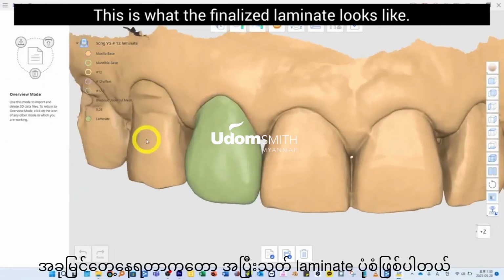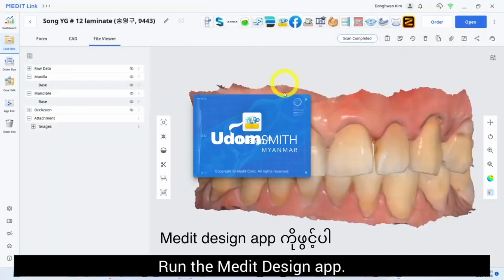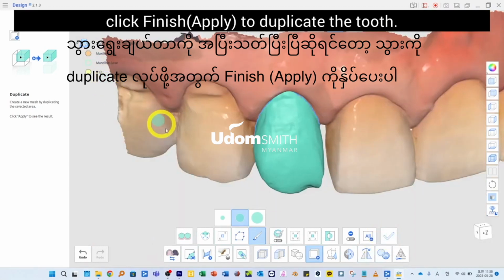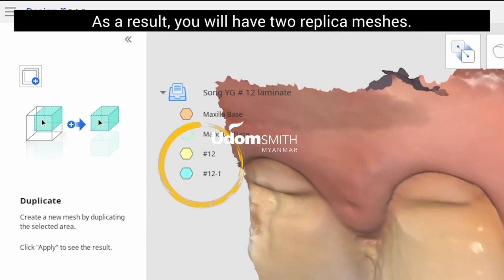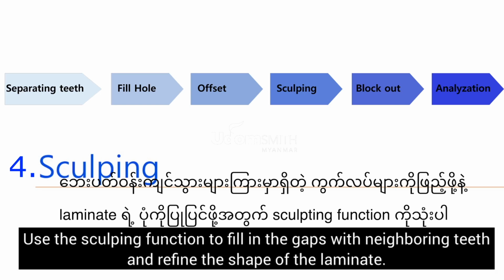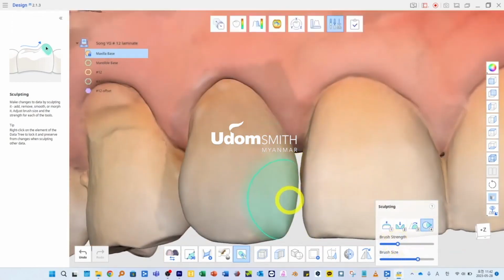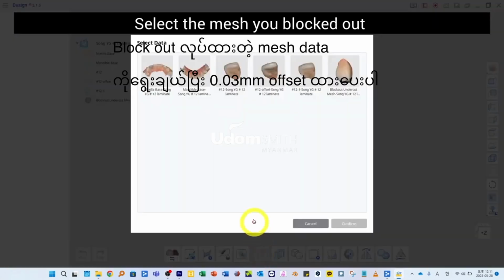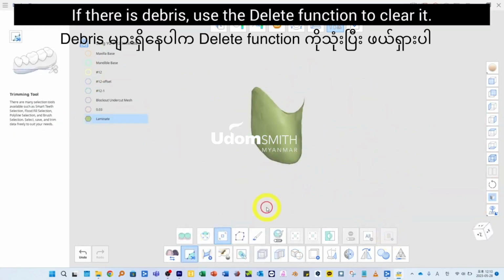Medit- laminate veneer cad design (Burmese Subtitle)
Medit cad app နဲ့ dental prothesis တစ်ခုကိုရှင်းလင်းတဲ့အချက်လေးတွေနဲ့ လွယ်ကူစွာ create လုပ်နိုင်ပါတယ်

Medit link app လေးကို download လုပ်ပြီး app box ထဲမှာရှိ Medit cad app လေးကိုအသုံးပြုရုံပဲဖြစ်ပါတယ်

Medit ရဲ့ app လေးတွေကို အခမဲ့အသုံးပြုပြီး နေ့စဉ် dental treatment ‌တွေကို ရိုးရှင်းလွယ်ကူစွာဆောင်ရွက်နိုင်ပါတယ်

Veneer restoration တစ်ခုကို medit cad design app ကိုသုံးပြီး laminate လုပ်နည်းလေးကို medit မှ KOL သွားဆရာဝန်တစ်ဦးမှ sharing လုပ်ပေးထားတဲ့ video လေးကိုလည်း တင်ပေးလိုက်ပါတယ်